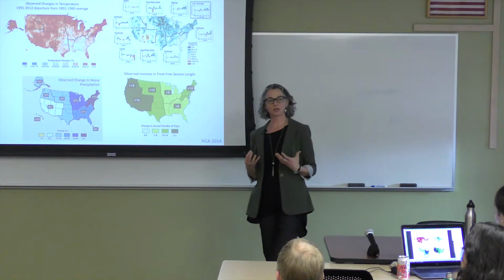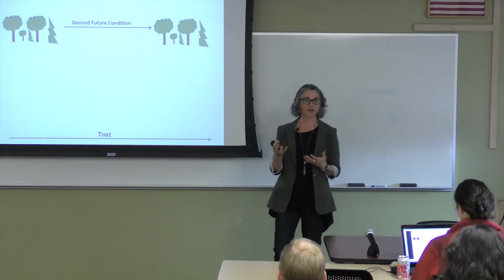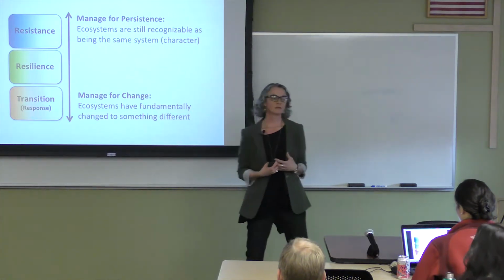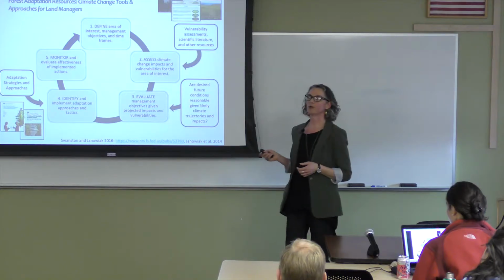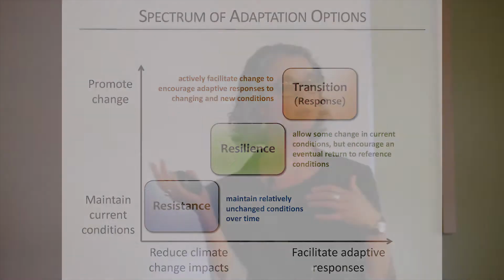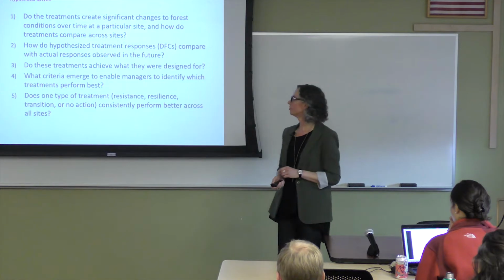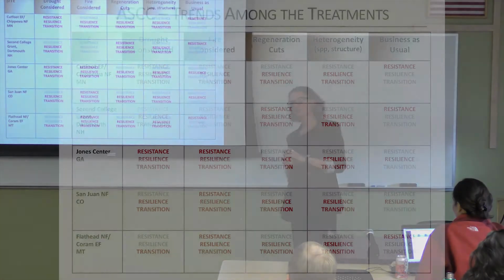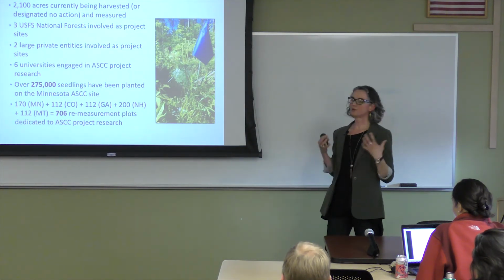Linda Nagel | Spring 2018 FRS Seminar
See Dr. Linda Nagel of Colorado State University's Department of Forest & Rangeland Stewardship give her presentation, "Introduction to the Adaptive Silviculture for Climate Change Network."